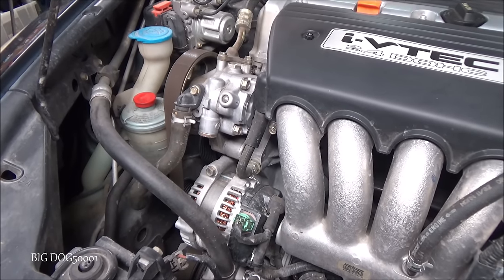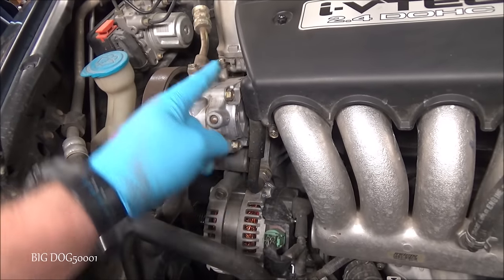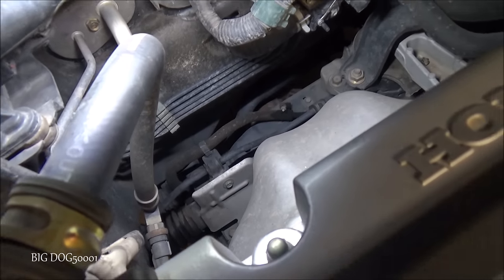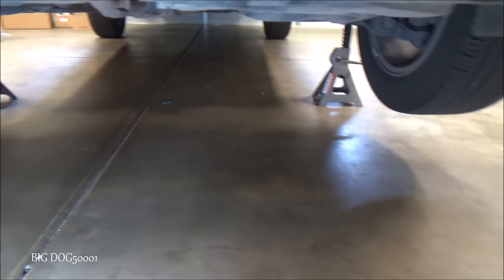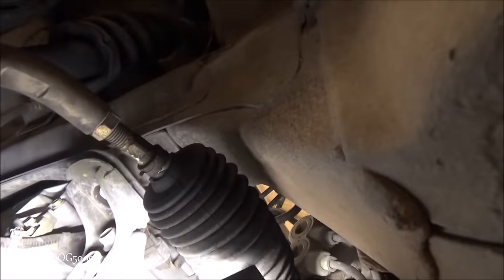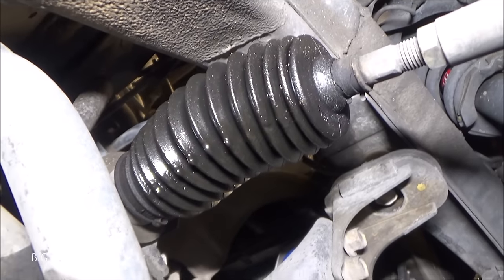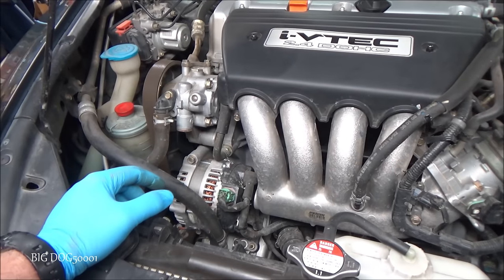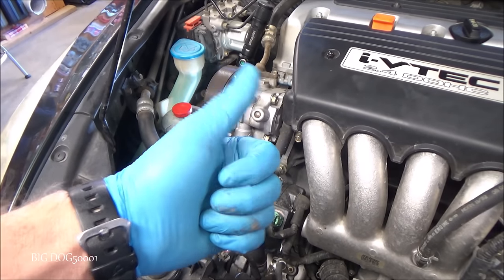Honda Tips: Finding a Power Steering Leak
In this video, I give some tips on finding a power steering fluid leak on a Honda.  As they age, many Hondas will develop a leak somewhere in the Power Steering system.  These are some of the things I look for.

This video covers older conventional power steering systems with power steering fluid and an engine driven pump.  Newer systems use Electrical Power Steering (EPS), which uses an electric motor to assist with steering force instead of fluid and a pump. I do not talk about EPS in this video.

Tools and Parts:
Genuine Honda Power Steering Fluid